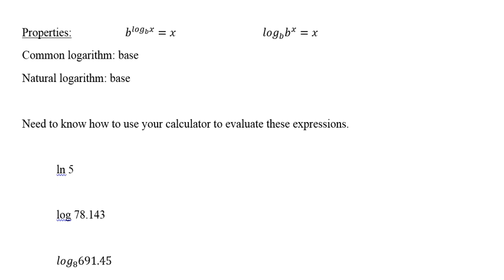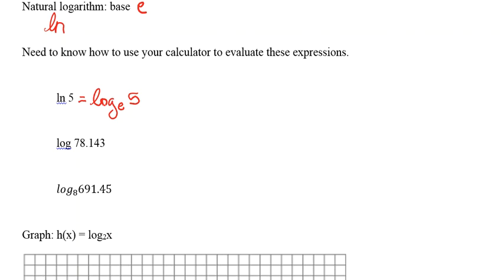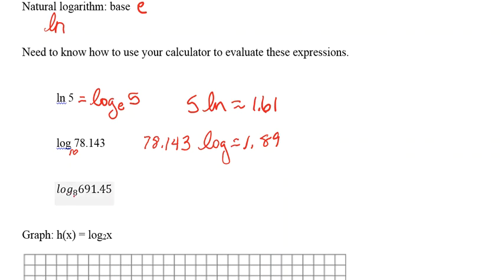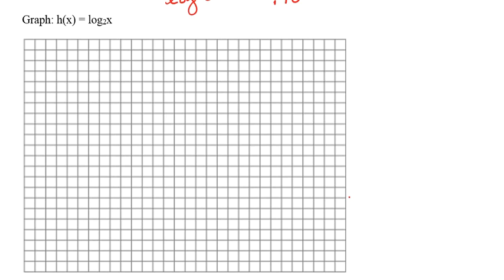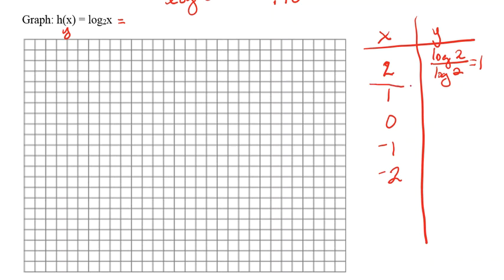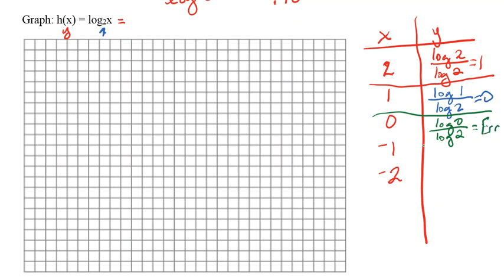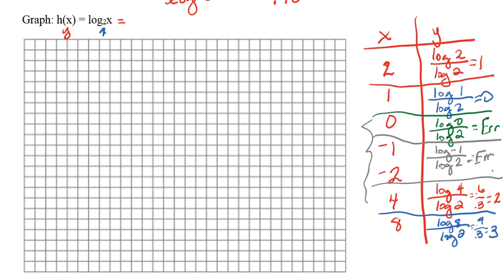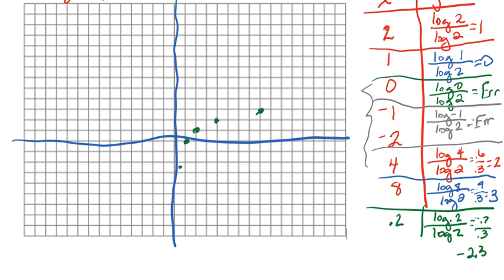Mthpt 137-60 12.3 Part 2 Logarithmic Functions